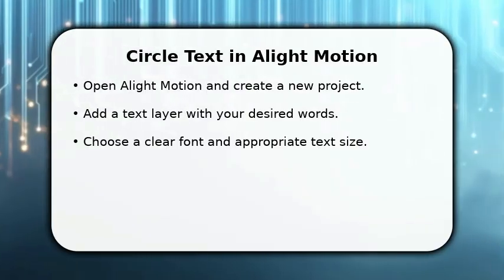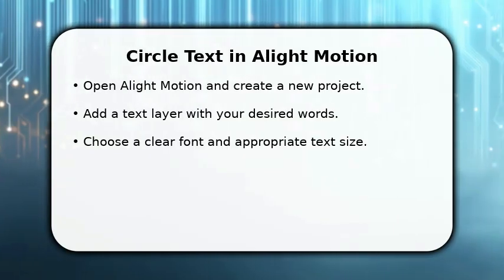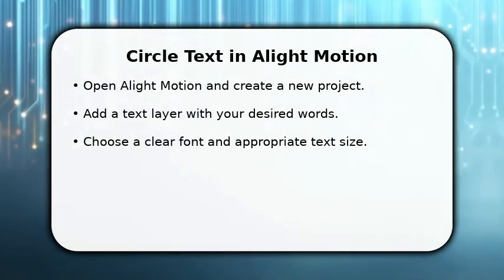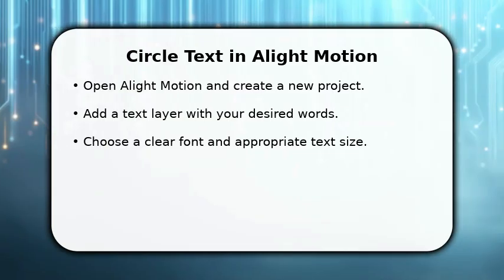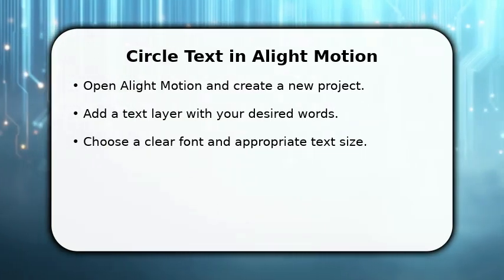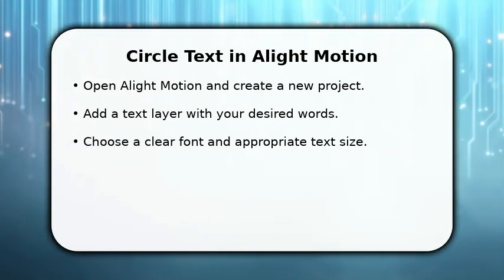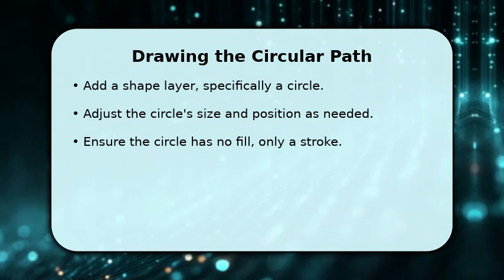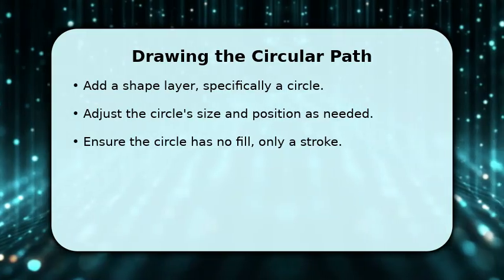How to Make Circle Text in Alight Motion 2025 (Only Way)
▸ :^) Learn how to create circle text in Alight Motion 2025 with this step-by-step guide. This tutorial covers the only way to achieve this effect, making it easy for beginners and professionals alike. Get started now and take your animations to the next level.

Alight Motion 2025, circle text animation, text animation tutorials, Alight Motion tips, animation software, motion graphics, text effects, video editing, Alight Motion tricks